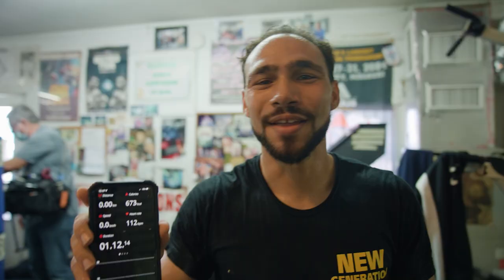Keith "One Time" Thurman's GRUELING Circuit Training Routine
Think you could keep up with Keith "One Time" Thurman's circuit training routine?

Visit PremierBoxingChampions.com for more info.